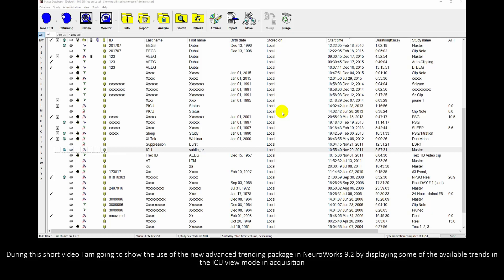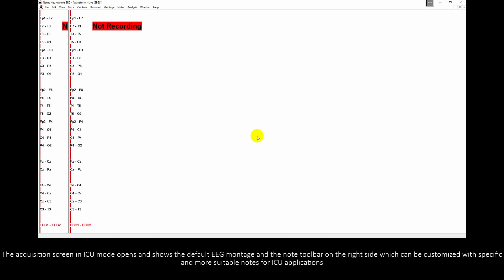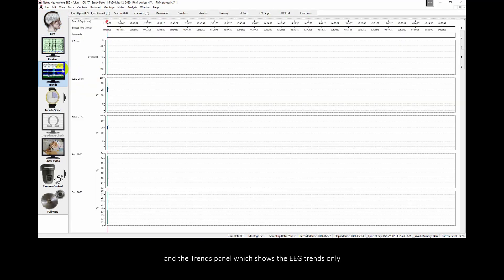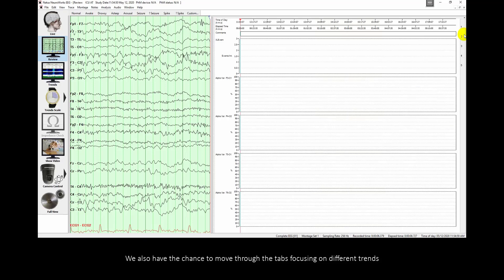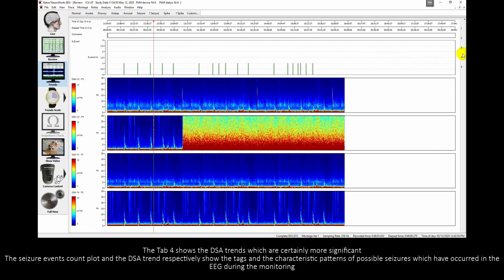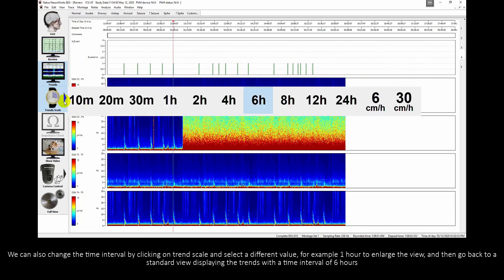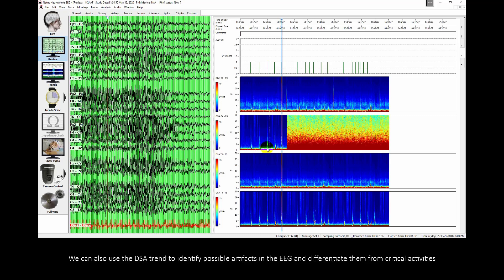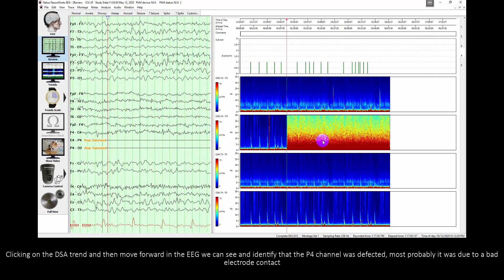Natus EEG Tutorial: NeuroWorks 9 Advanced Trending in ICU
For more information on Natus NeuroWorks EEG software see our